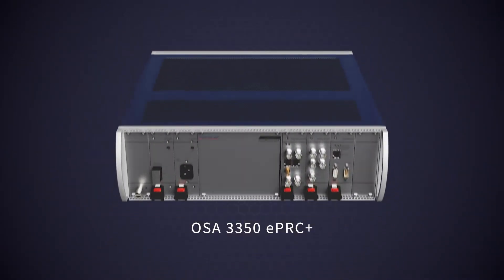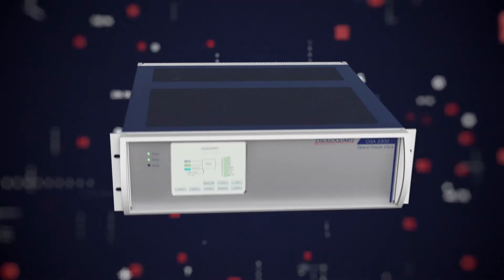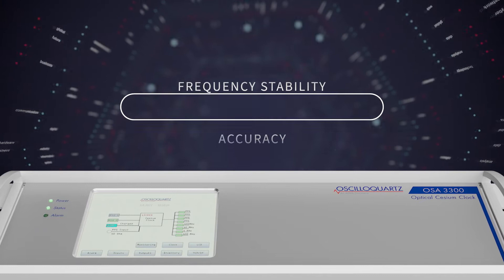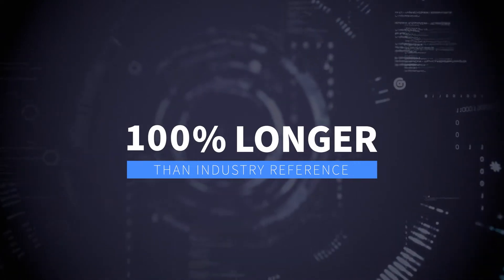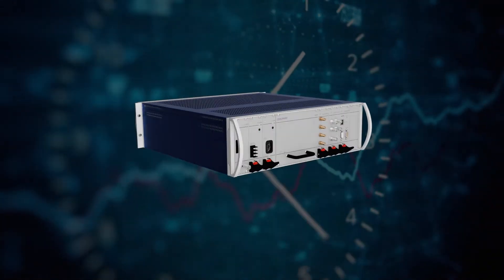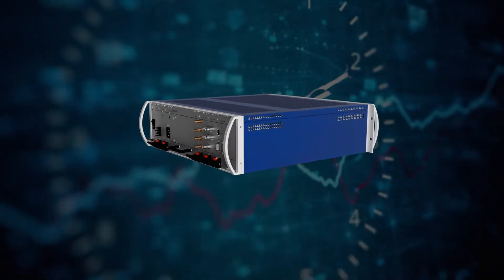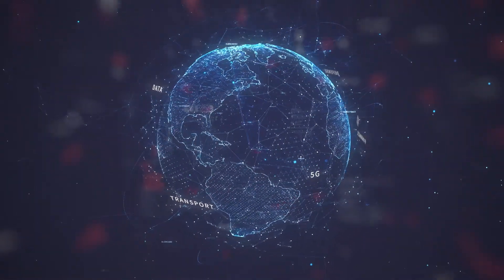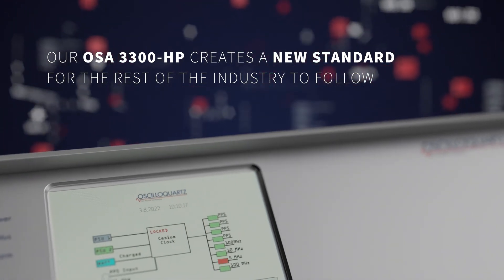OSA 3300-HP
Our OSA 3300-HP is the industry’s first high-performance optical cesium atomic clock, setting performance benchmarks and cost points that the competition cannot touch. It has a guaranteed lifespan of 10 years. This is 100% longer than the industry’s current reference high-performance magnetic cesium clocks that were introduced over 25 years ago. From metrology to 5G to data center to finance to utilities to defense and to every other application that depends on the most precise timing and accurate synchronization possible, our OSA 3300-HP is simply unparalleled.